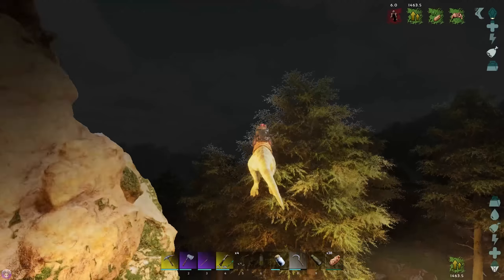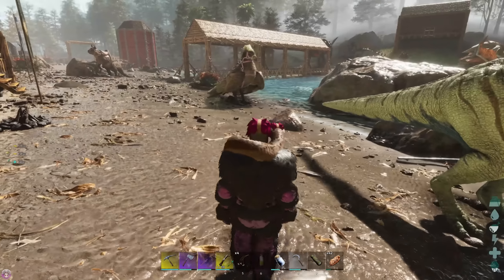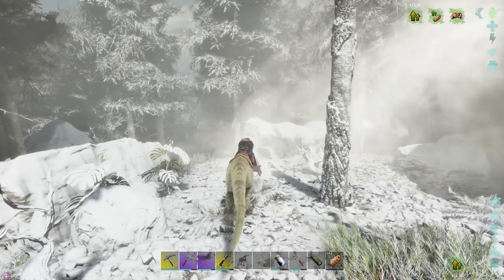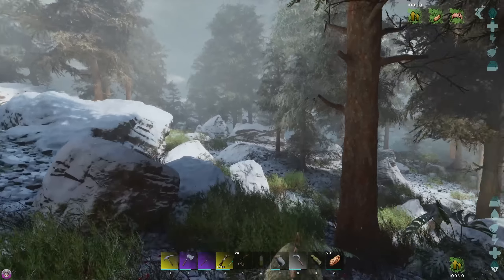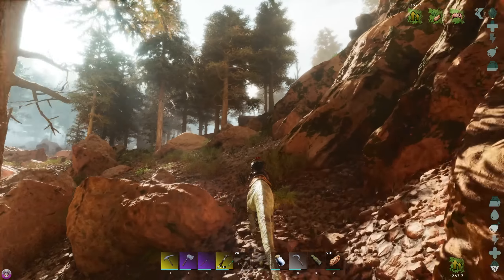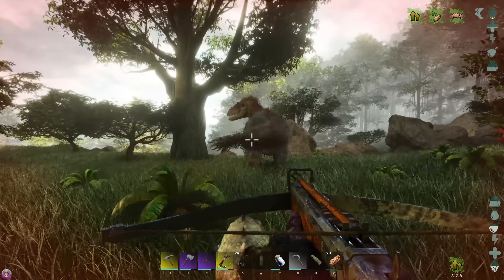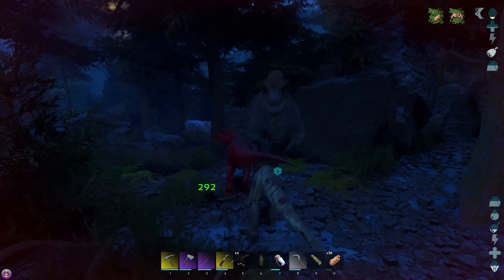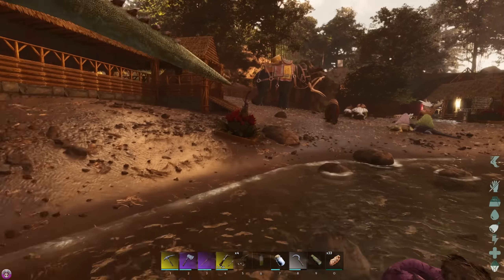WE HUNT DOWN THE FEARSOME YUTYRANNUS | ARK SURVIVAL ASCENDED [EPISODE 54]